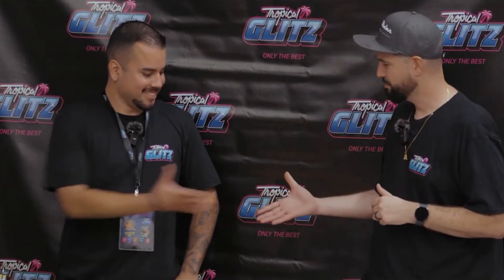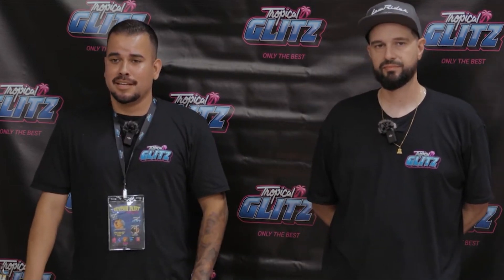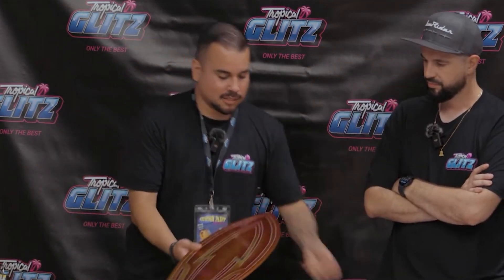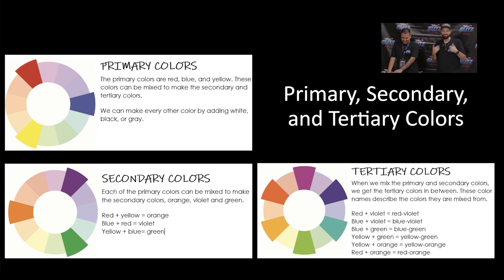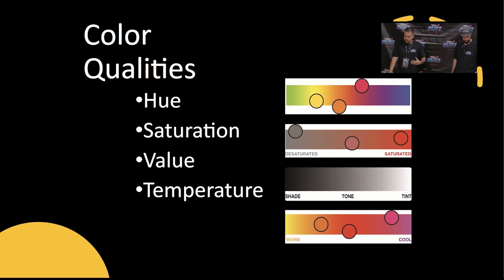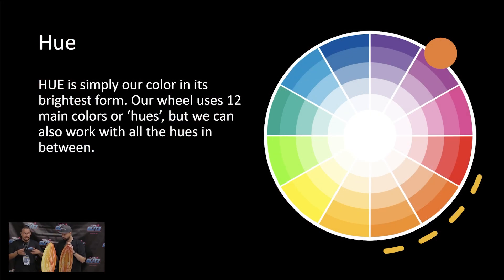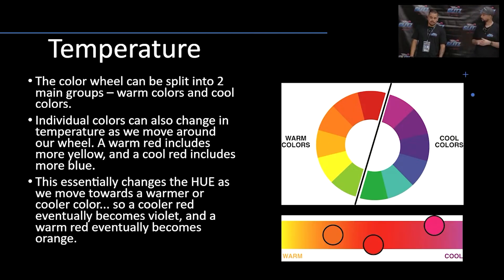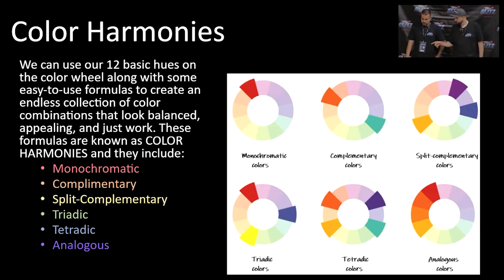The Science of Color Theory (and Choosing Colors for Your Projects)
Dive into our Color Theory Class and uncover the secrets of color to create head-turning custom paint jobs. Whether you're restoring a classic or designing a show-stopper, this course will revolutionize your approach to color. Learn how to choose and apply the perfect hues, tones, and finishes to make your ride stand out on the road. Join us and become a paint pro! 🌟🔧